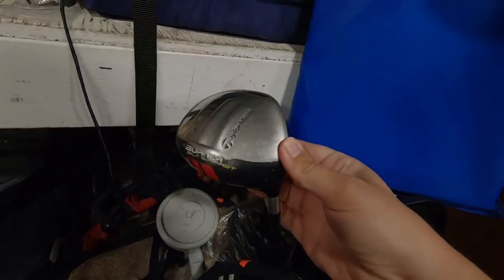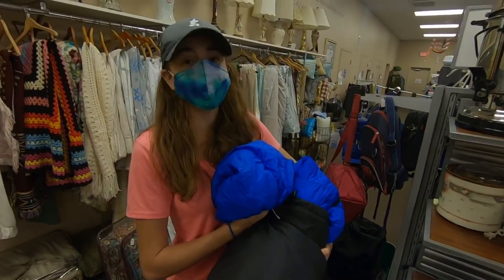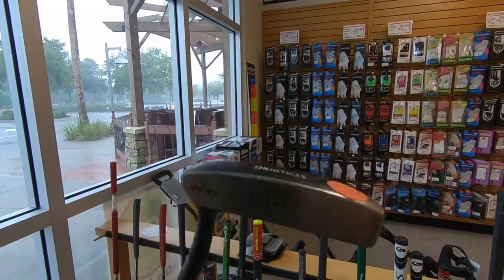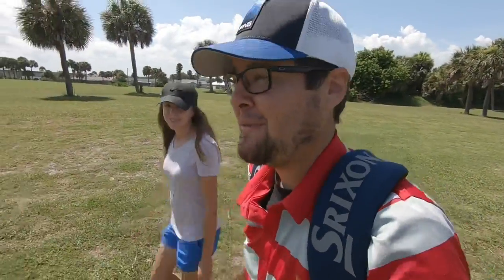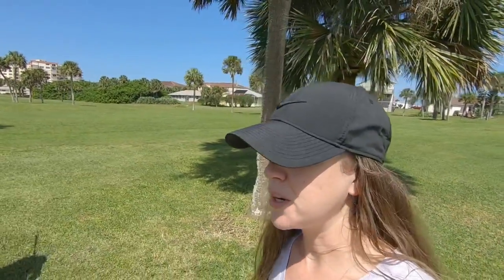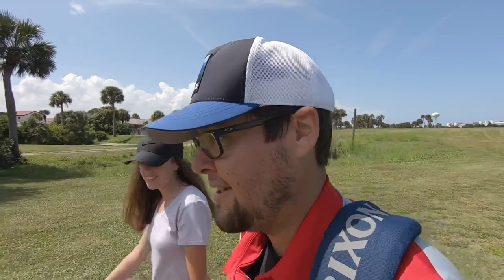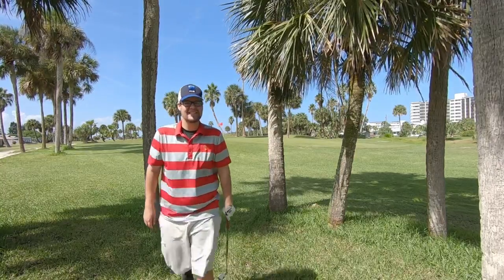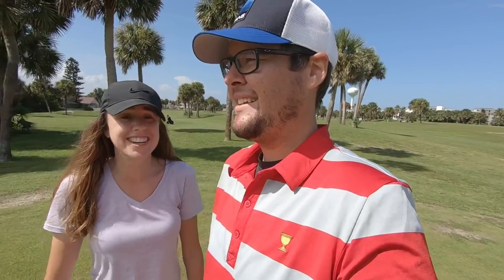The PROBLEM With Buying USED Golf Clubs!!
In today's golf vlog, we go thrifting for golf clubs then head over to a local golf shop, Golf USA in Palm Coast, to have the lie and loft angle checked on one of Jon's iron sets. At the course, we tested out our finds and Jon's now fixed irons and also talk about what you see to look out for when buying used clubs so you don't make the same mistakes we have in the past.

Stacked Golf
1454 Ocean Shore Blvd. #113